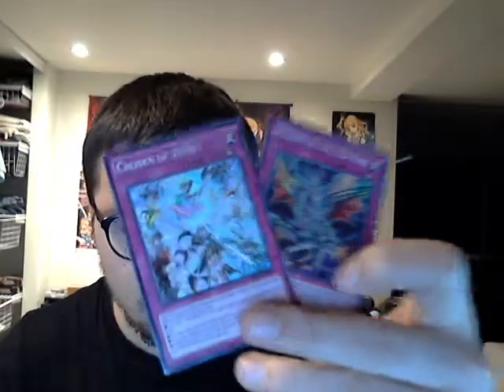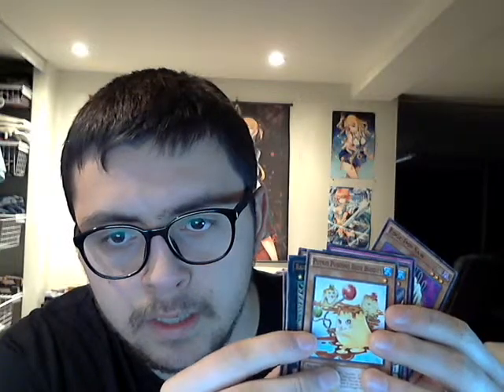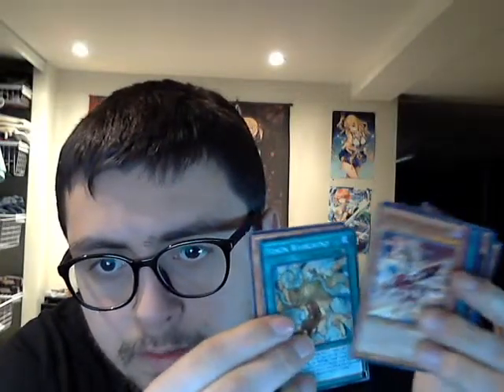First part of Crossed Souls unboxing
For the music, i do not claim to own any of it, the respected owners can keep their calm asses on their chairs, i have purchased most of my music on itunes and have remixed alot of songs using audacity, but my music is just there to supress background noise and help the audience enjoy the video with my commentary